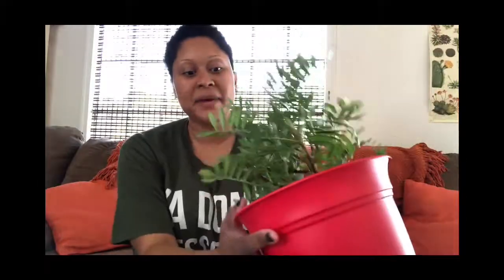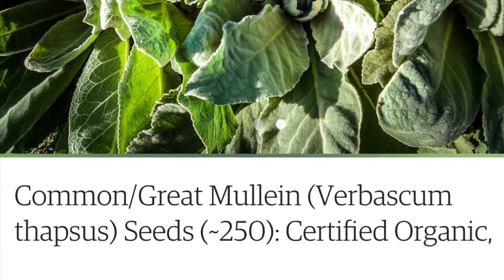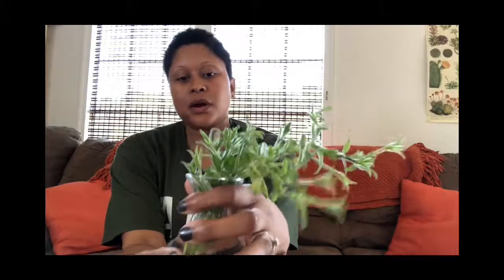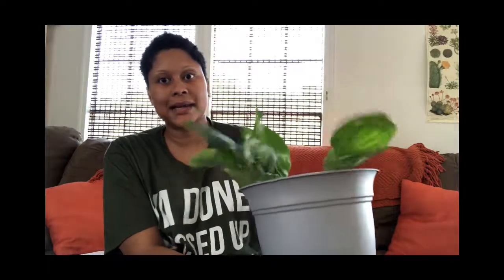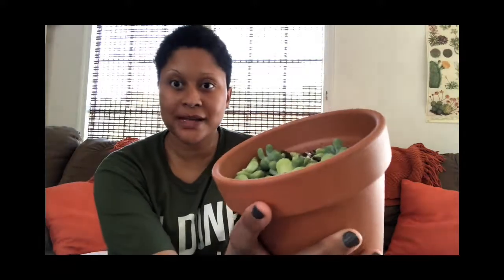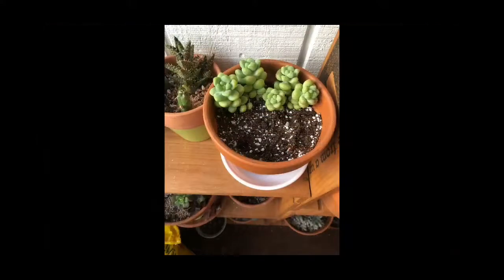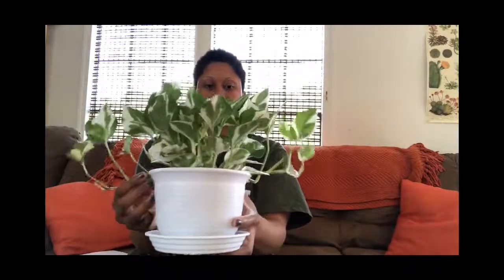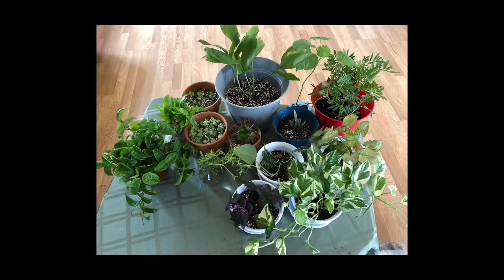New and Noteworthy: Plant Haul 2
This is a June 2019 plant haul.

20 Pcs Black Eyed Susan Thunbergia Vine Flower Seeds, Etsy: EpicGlobalSeeds, $8.42
Straight Lucky Bamboo Bundle of 20 Stalks, NW Wholesaler - 4” , Amazon, $13.99

Any other plants I purchased are from Lowe's or Home Depot.

This is a comparable wildflower seed mix that is available now.  I received Bee Please last year, but don't see it on this website.